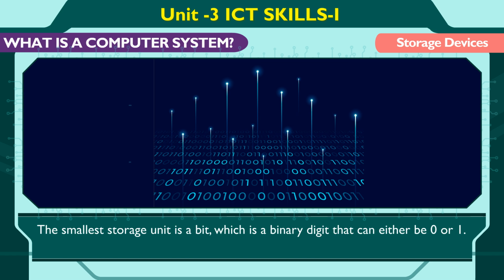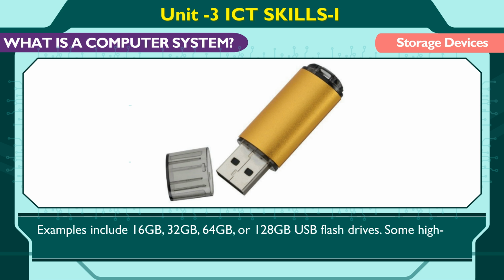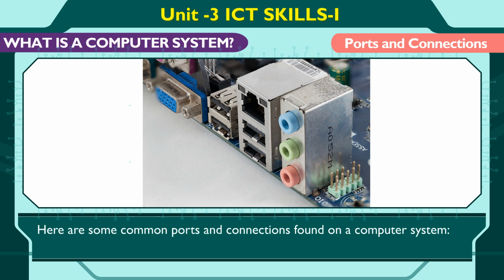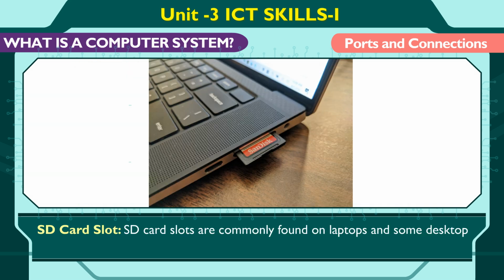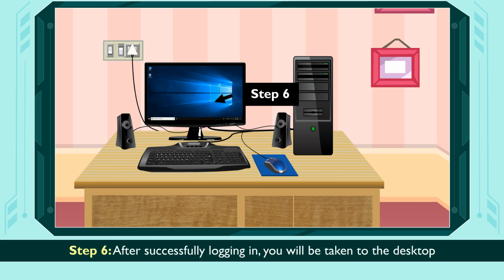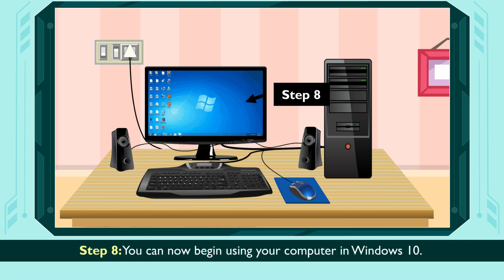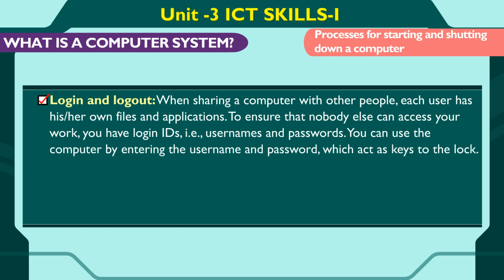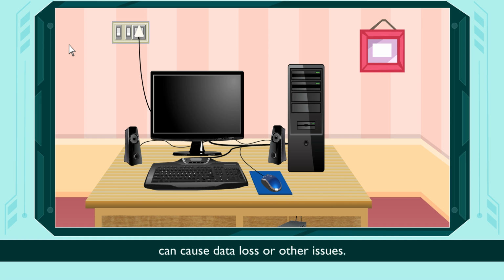Information Technology Book 9 : Chapter 3 - ICT Skills- 1 Part - 3